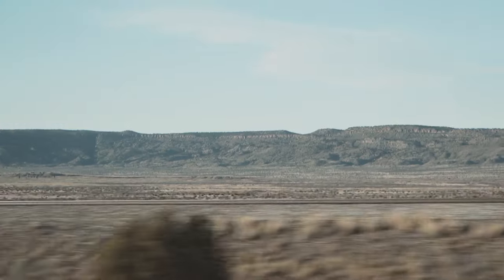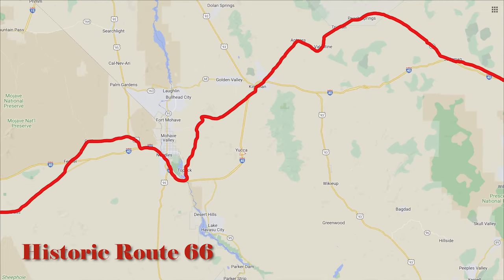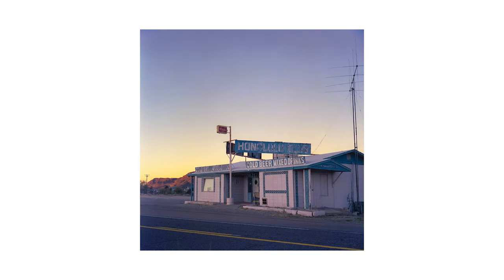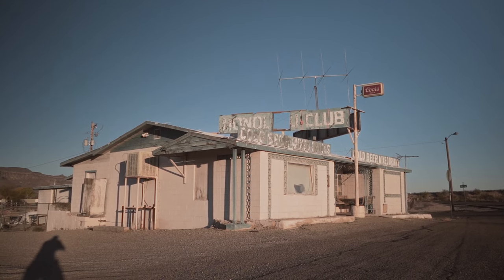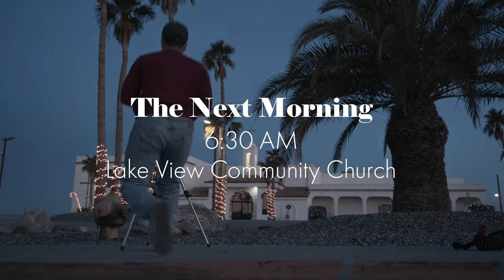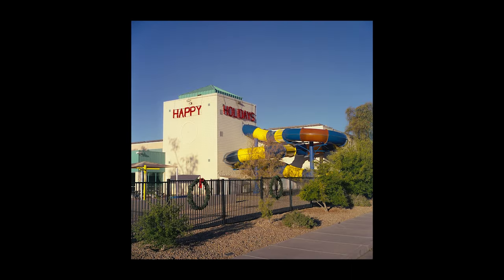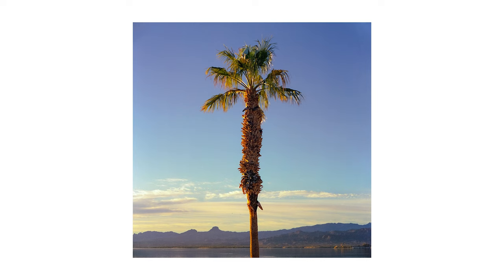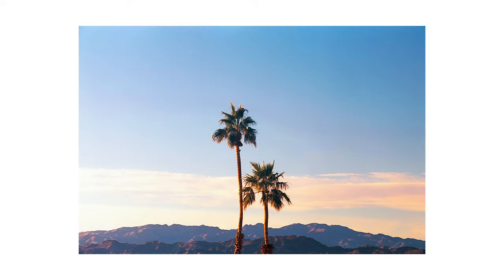Photographing Route 66 on Film | The Honolulu Club | Yucca Arizona | Kodak Ektar 100 & Fuji Pro 400H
Photographing Route 66 on Film | The Honolulu Club | Yucca Arizona
Hi there! Me again! In today's video, I got the chance to photograph a scene on Rout 66 that I have been wanting to get a photo of for over two years! The Honolulu Club in Yucca, Arizona is an old bar that is surrounded by mountain ranges. It is a beautifully dilapidated building with so much character! I am so happy to check this spot off my list! I also did some bonus photography missions early in the morning in Lake Havasu City, Arizona in this video. I hope you enjoy these photos! I'm very proud of them! And I'm really happy with how this video turned out too! Bye now!

My Video Gear:
On Camera Mic
Voiceover Mic

Chapters:
00:00 - Intro/What Happened Last Time
00:35 - The Road Ahead
1:04 - Exploring Lake Havasu City
1:45 - Yucca, Arizona & 1952 Route 66 Realignment
2:03 - Morning Drive to Yucca, Arizona
2:18 - Arriving at the Honolulu Club
2:58 - Medium Format Photos of the Honolulu Club
4:24 - The Importance of Previsualization & Chasing Perfection Using an Imperfect Medium
6:19 - Heading Back to Lake Havasu City
6:46 - Early Morning Photography of a Church
8:52 - Photos of an Aquatic Center
9:17 - Photographing Palm Trees and Mountains
13:16 - Outro